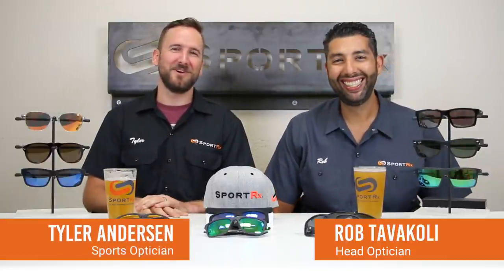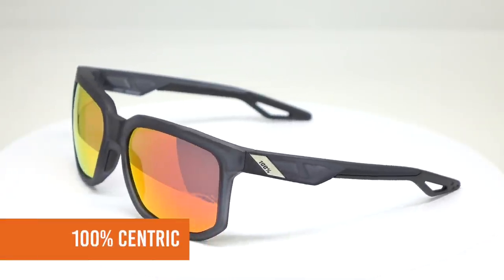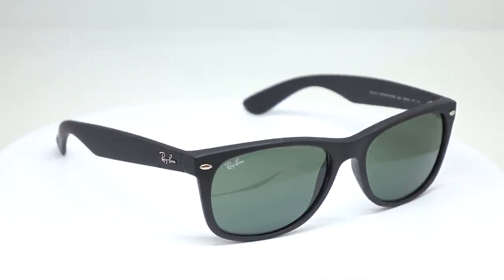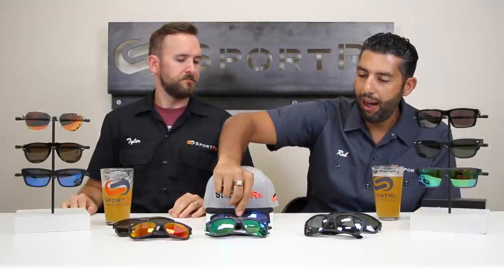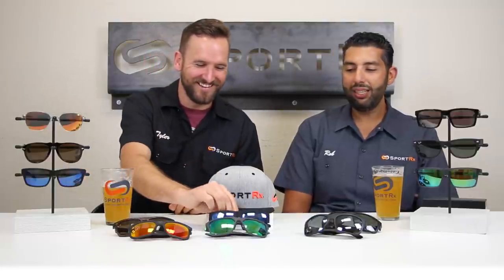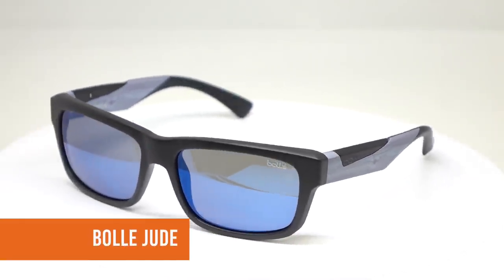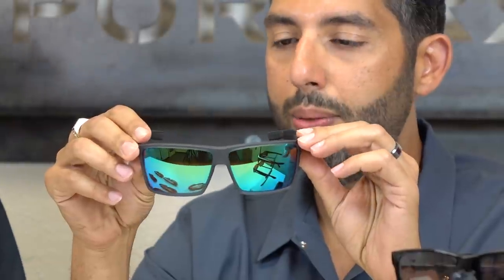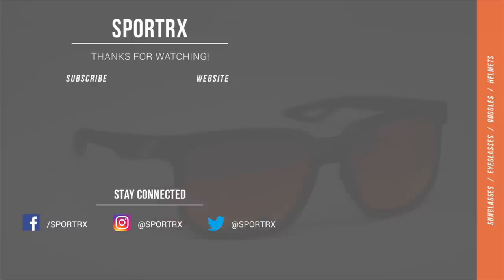Best Men's Sunglasses | SportRx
Rob and Tyler breakdown all the best sunglasses for a man face while forgetting about the drinking before 10am rule. They talk about the top brands like Oakley, Ray-Ban, Persol, Costa, Randolph and Kaenon. All the best brands for all the best occasions, SportRx has them.

If there are any questions about how mens sunglasses fit, what prescriptions work with which brands. SportRx has the answers!

Find the best sports prescription eyewear for your specific needs at SportRx